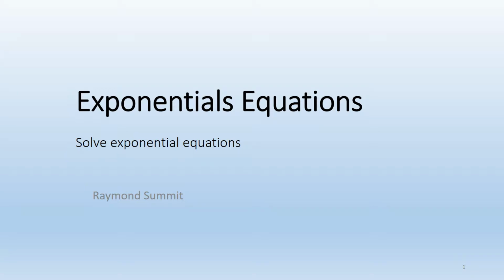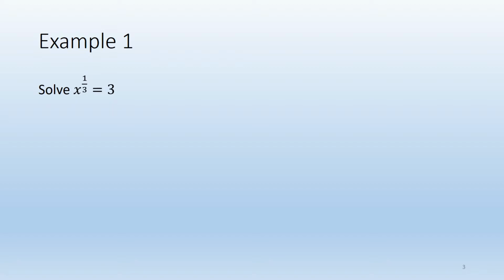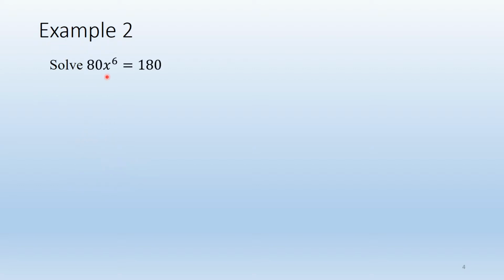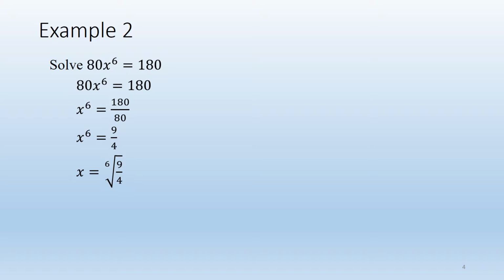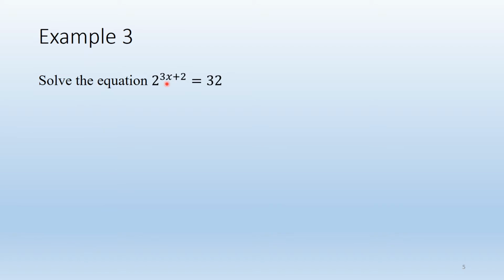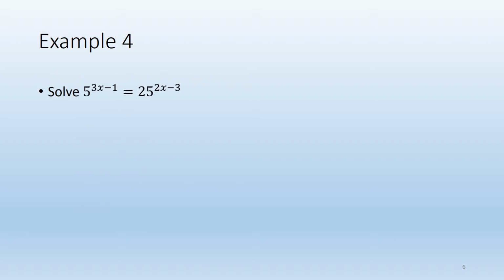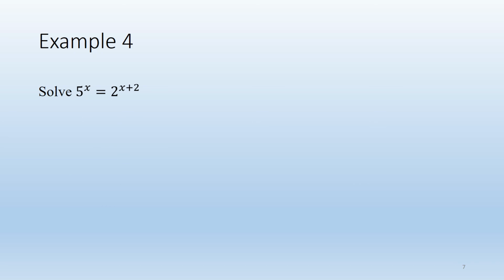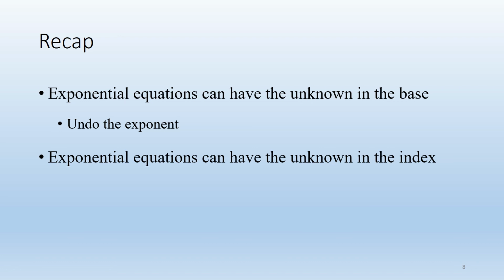Exponential Equations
Solve simple exponential equations